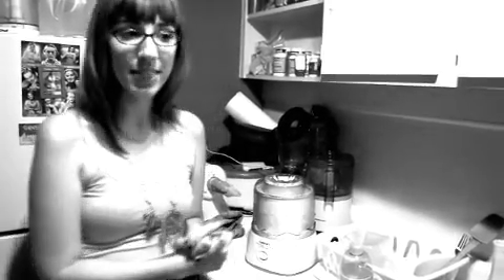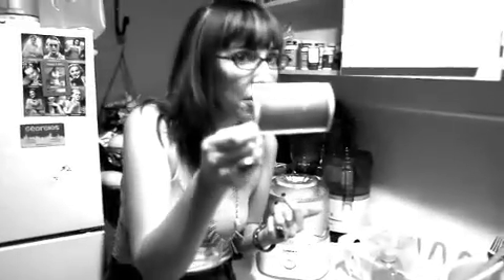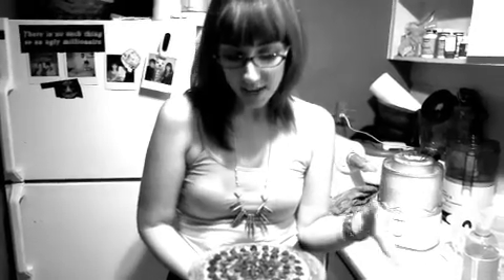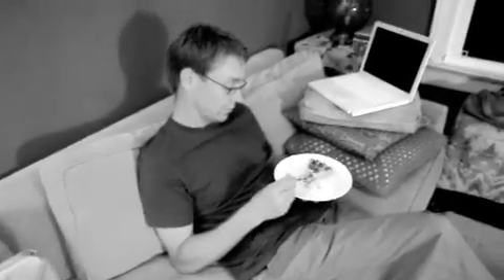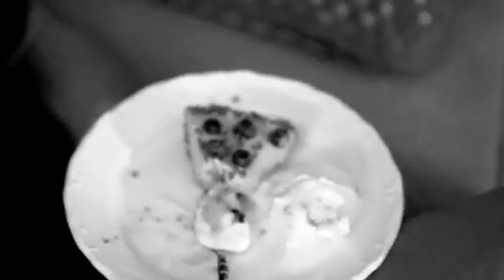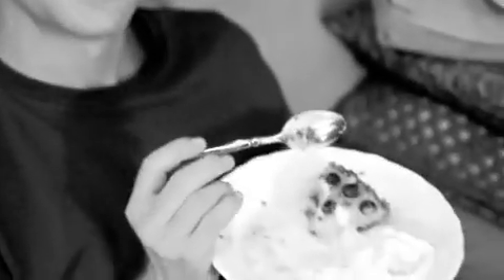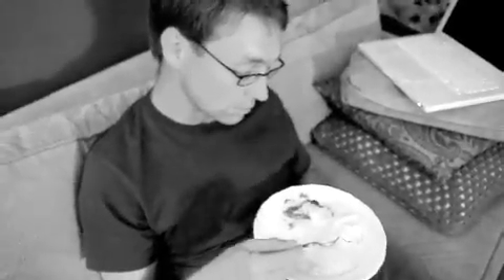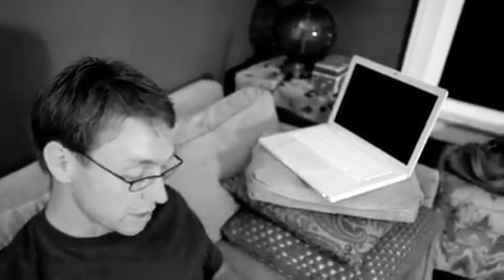Mango Pie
RAW MANGO PIE!  From Fresh, the Ultimate Live Food Cookbook.

Guest appearance made by Kasey of The Living Farm and Kitchen.